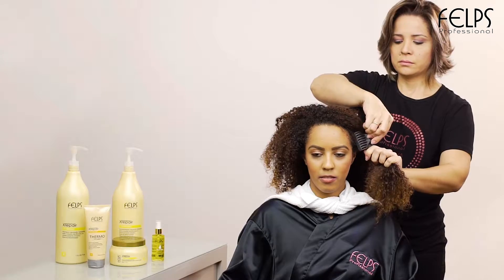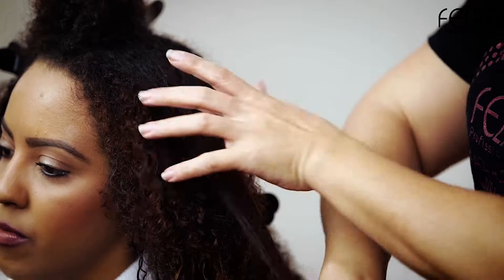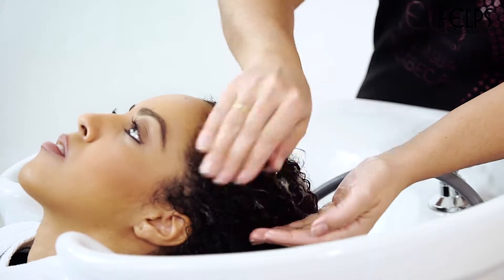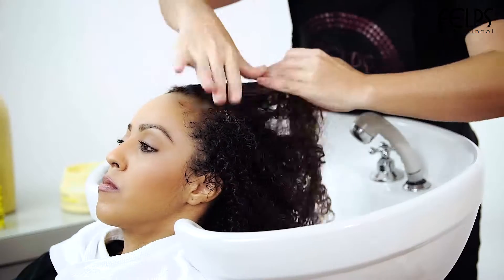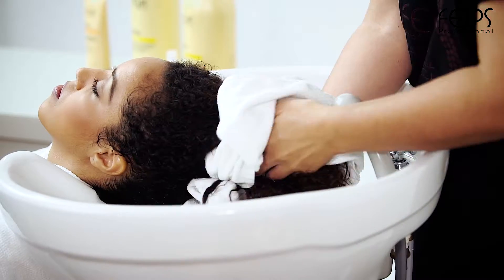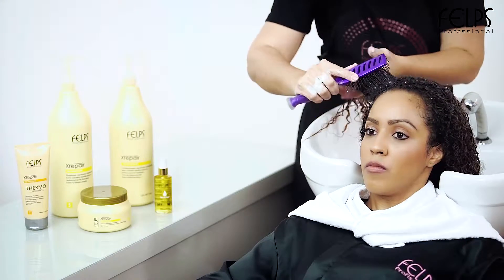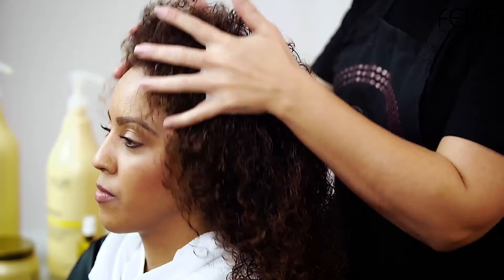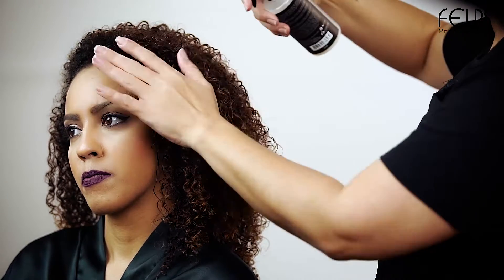Step by Step Argan Oil and Xrepair Home Care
The exclusive XREPAIR formula without salt addition strengthens hair and provides a deep hidration.